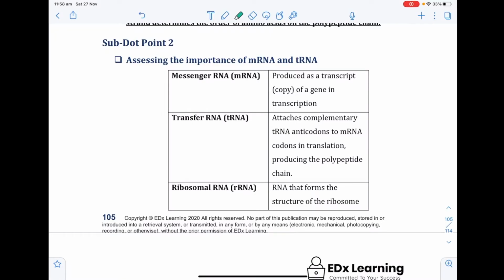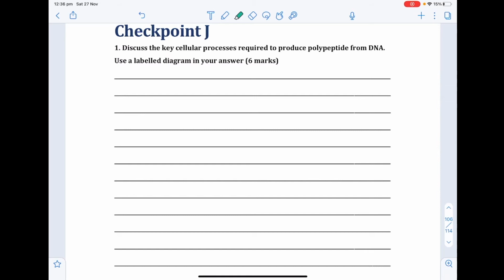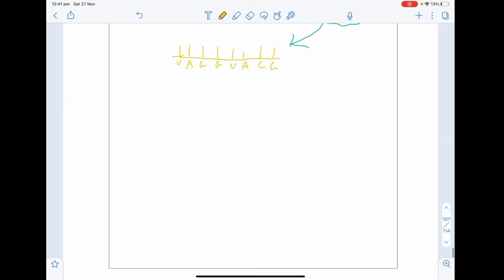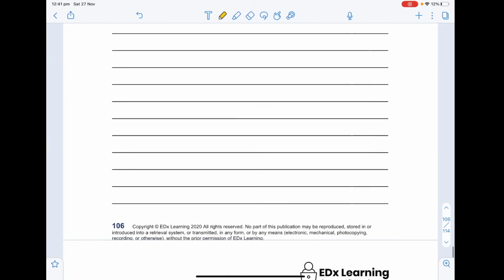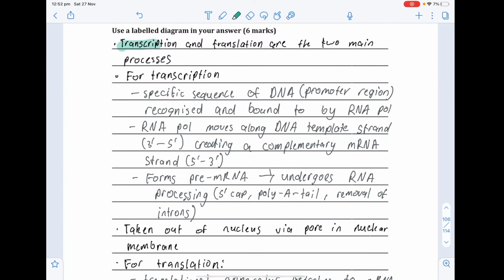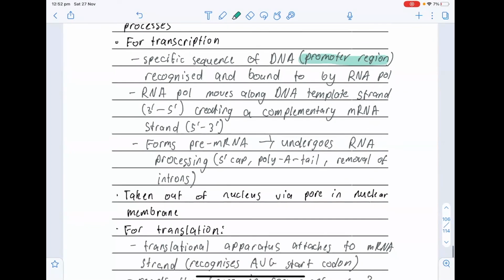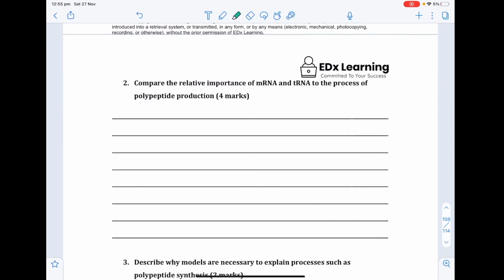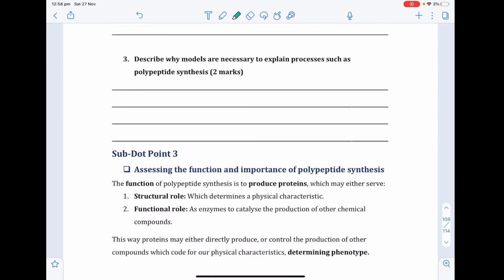HSC Biology: Model the Process of Polypeptide Synthesis (IQ3) Exam Qs | 6 Marks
In this video, our 97.10 ATAR, Biology Mentor Rupon will take us through a 6 marker question under the topic of IQ 3: Model the Process of Polypeptide Synthesis. This will cover the process of transcription and translation as well as the importance of mRNA and tRNA in transcription and translation! 💯